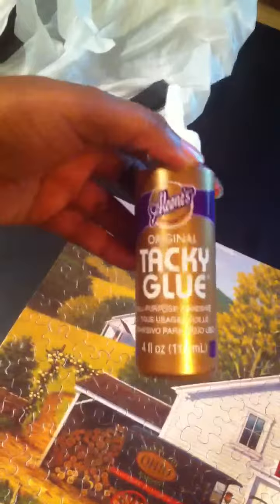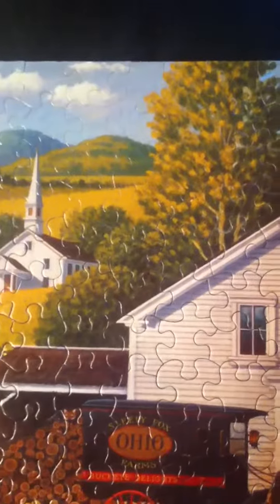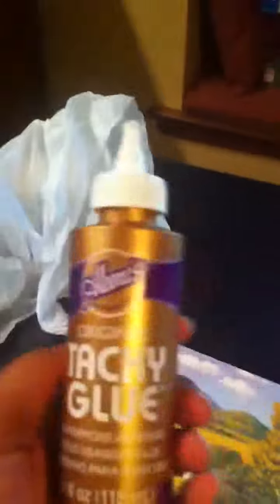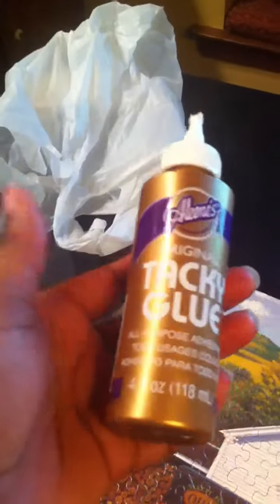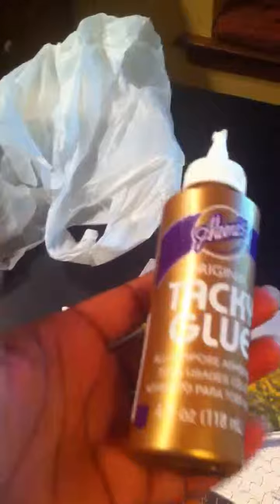Using Original Tacky Glue to glue a puzzle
What I as saying before I got cut off (lol) was that with a bottle of Modge Podge the same size I can do two puzzles of the same size just about front and back.